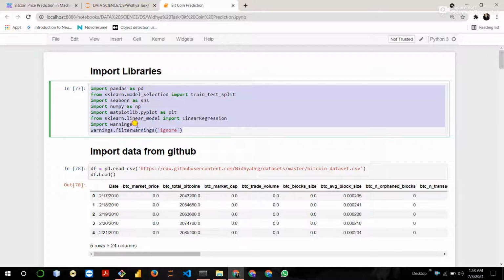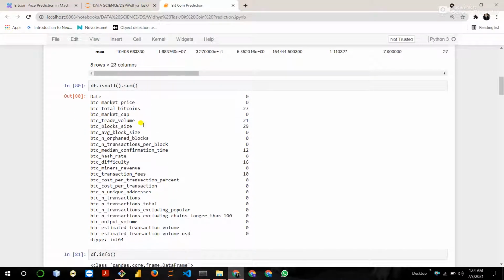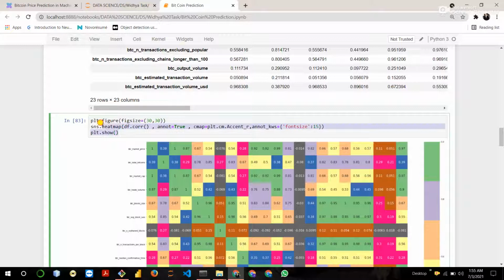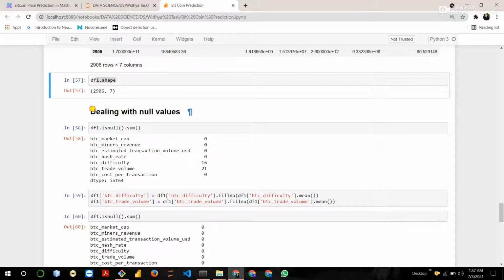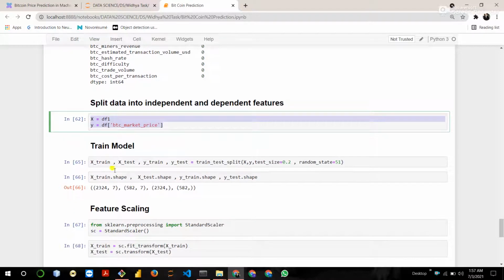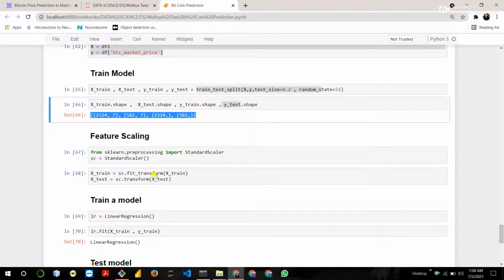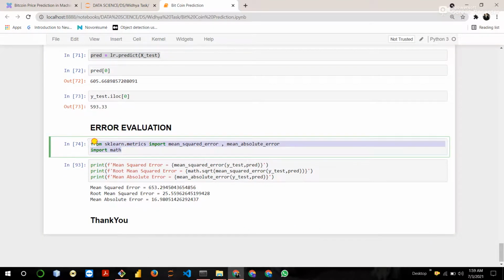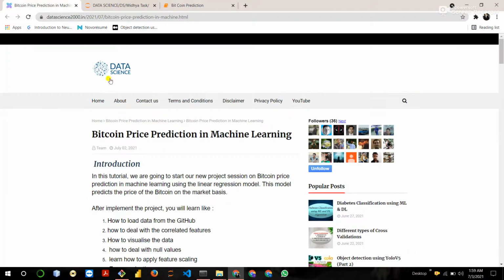Bitcoin Price Prediction in Machine Learning | Data Science | Linear Regression | Python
In this tutorial, we are going to start our new project session on Bitcoin price prediction in machine learning using the linear regression model. This model predicts the price of the Bitcoin on the market basis.